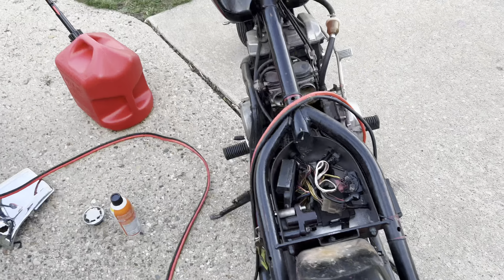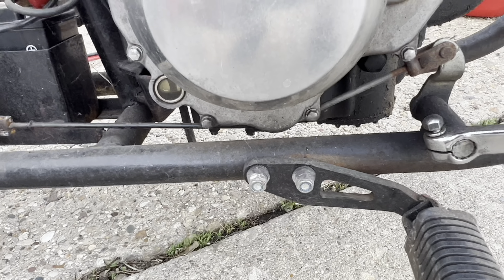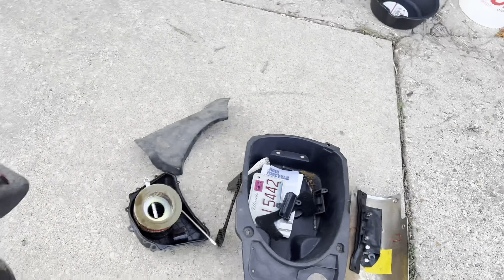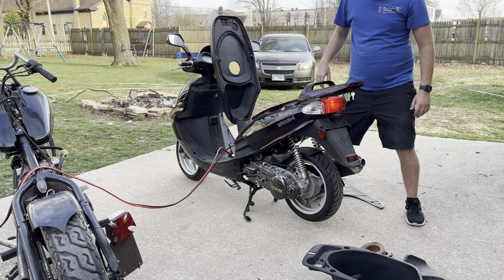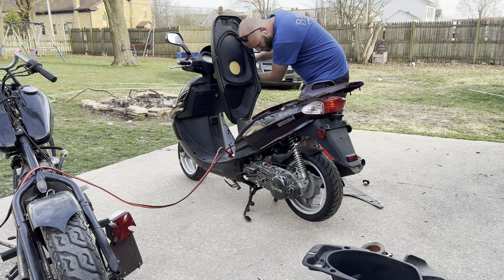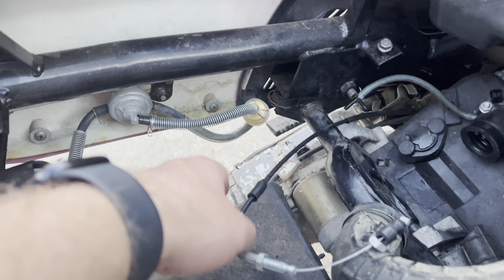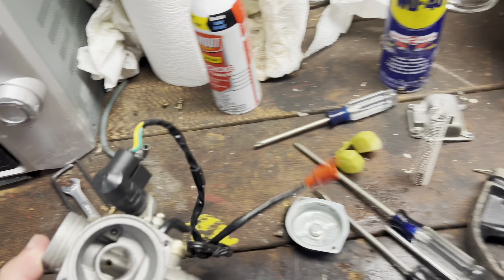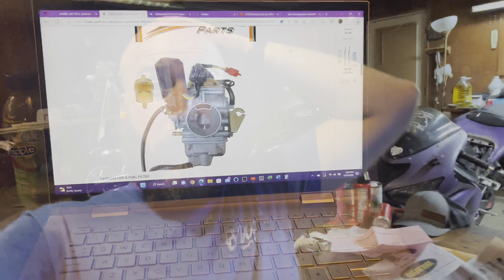We've Got The Bobber Project Bike Up And Running! Diving Into The Issues With The Moped!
Welcome to the MotoJay Channel! On this channel we do moto-vlogs, rebuild series, mechanical videos, how tos, and just about anything to do with 2 wheels!

My Bikes:
05 636 Kawasaki Ninja
95 1100 Honda Shadow
90's Kawasaki 125 bobber project
04 Kawasaki KX-65
Scooter

i am based out of the Madison Wi-Rockford Il area.